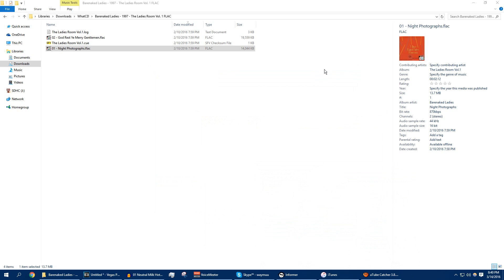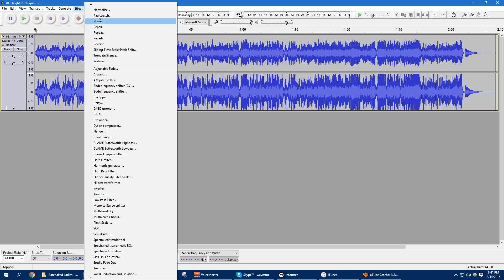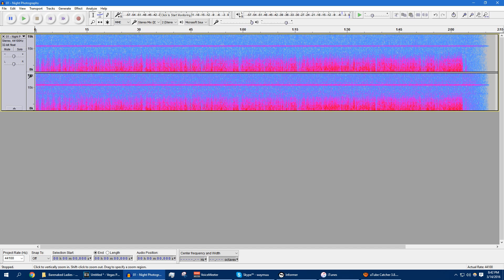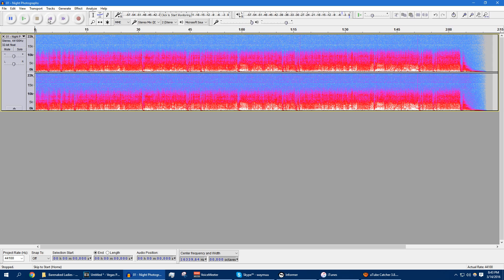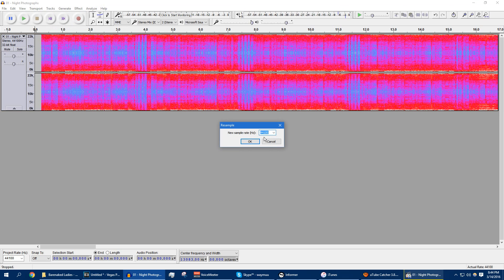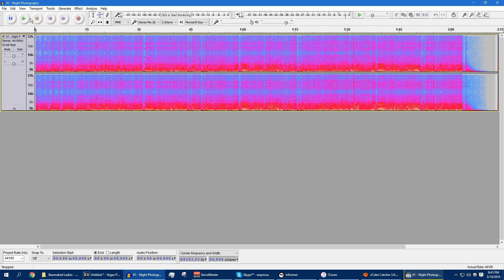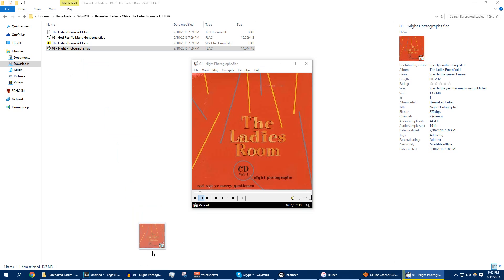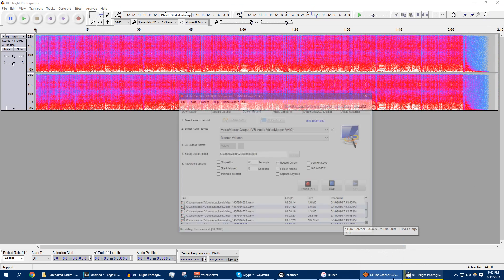Tutorial: Giving Crappy Sounding Audio More Clarity and Fidelity Using Audacity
Got a copy of a good song that just so happened to come from a crappy source? Use these tips and ya might get clearer, fuller, just overall better sounding audio out of it.